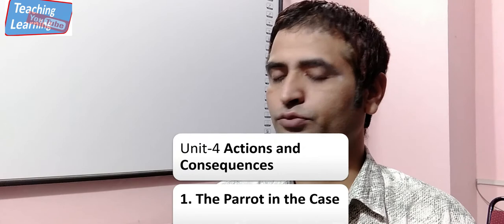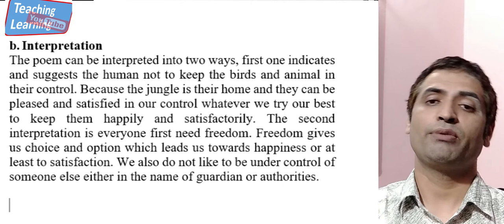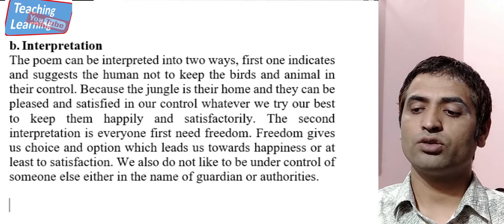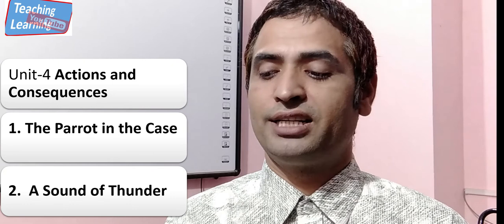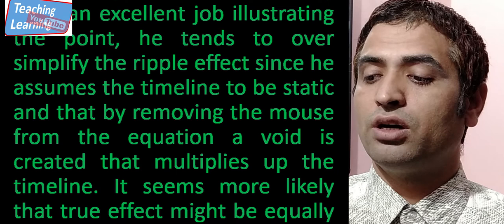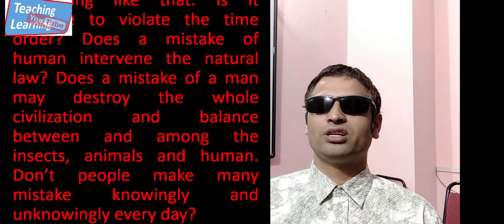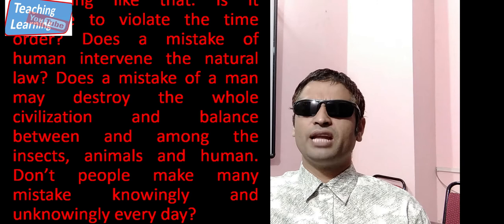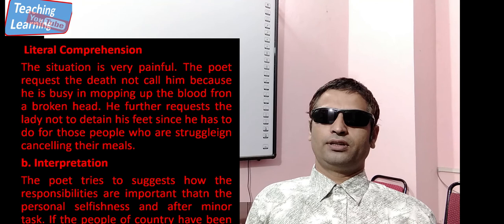Actions and Consequences// The Four Level Interpretation// Flax Golden Tales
The Video is mainly for the Students of Business English. However all types of learners of English will equally be benefited from it.
The Social Media Link of Teaching Learning is

# Teaching Learning